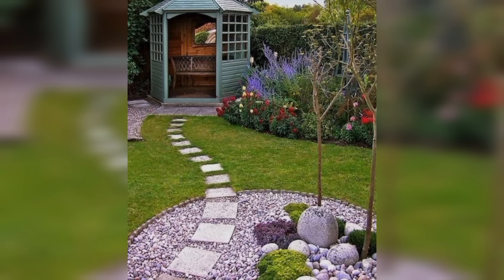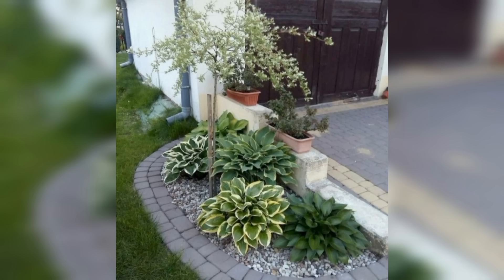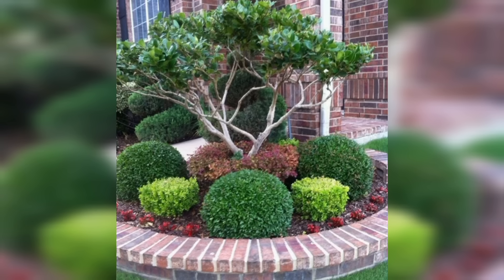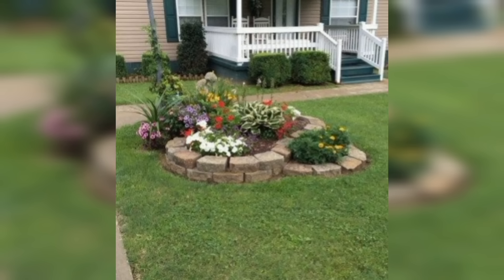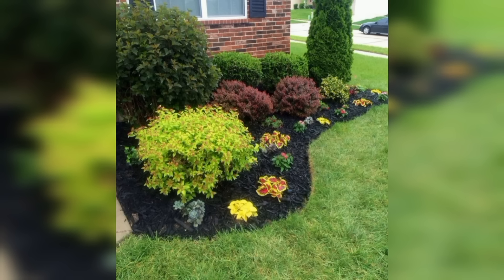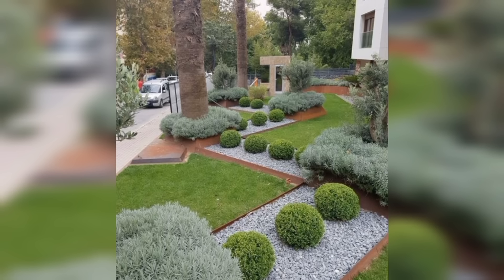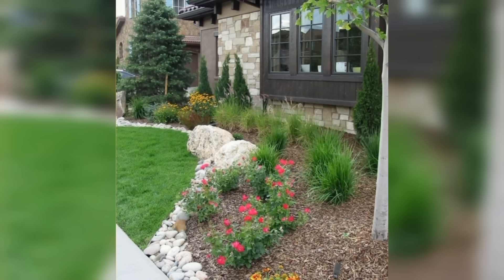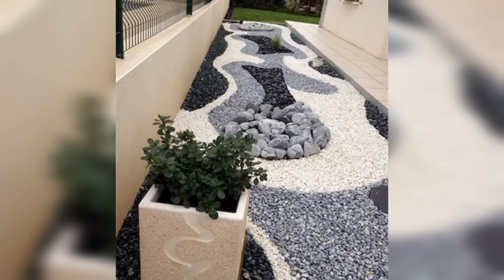Revamp Your Front Yard on a Budget - Easy DIY Landscaping Ideas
Are you looking to improve the curb appeal of your home without breaking the bank? Look no further! In this video, we'll be sharing budget-friendly landscaping ideas that will transform your front yard into a beautiful oasis.

With our curb appeal ideas, you'll see incredible before and after transformations. Our budget landscaping tips will leave your yard looking gorgeous without costing you a fortune. We'll cover everything from adding colorful flowers and shrubs to creating a unique focal point with trellises and arbors.

Our DIY landscaping tips will help you create a beautiful front yard without having to hire a professional. We'll show you how to create a garden fountain using a large pot and some pebbles or how to make a seating area using repurposed pallets or cinder blocks.

We'll also share some front yard landscaping ideas that will add height and dimension to your space. You'll learn how to incorporate trees and shrubs for privacy and shade, as well as how to create a mini vegetable garden using raised beds or containers.

You don't have to spend a lot of money to achieve a stunning front yard. Our curb appeal landscaping ideas will help you create a beautiful outdoor space that will impress your neighbors and guests. And with our before and after examples, you'll see just how much of a difference landscaping can make.

Our video will cover everything you need to know about landscaping on a budget. We'll provide tips on where to find free resources, like mulch and plants, and show you how to propagate your own plants from cuttings or seeds.

So whether you're a seasoned gardener or a novice, our landscaping ideas will inspire you to create a front yard that you'll love. From front yard landscaping to budget curb appeal, we've got you covered. So grab your gardening gloves and get ready to transform your front yard!

1. Small front landscaping ideas low maintenance
2. Small front yard landscaping ideas
3. DIY front yard landscaping n a budget
4. easy front yard landscaping budget.

1. Amazing landscaping ideas
2. landscaping design
3. Front yard walkway ideas
4. Front yard landscaping makeover
5. Modern landscaping ideas
6. Front yard fence ideas
7. Landscaping ideas for small front yard
8. Driveway landscaping ideas
9. Small front yard landscaping ideas low maintenance
10. Front yard flower bed ideas
11. Landscaping ideas for backyard
12. Front yard landscaping ideas bloxburg
13. Front yard patio ideas
14. Land scaping drawing
15. Garden and backyard landscape design ideas
16. 25 GENIUS IDEAS FOR YOUR GARDEN | 5 Min Garden Pro
17. Amazing garden landscaping ideas | top garden design | new garden backyard decor
18. 300 landscape design ideas
19. 55 Cheap Simple Front Yard Landscaping Ideas To Instantly Boost Your Home’s Curb Appeal
20. DIY Garden Crafts: Creative Ideas to Decorate Your Outdoor Space
21. 23 Awesome Succulent Porch Garden Ideas to Boost Curb Appeal
22. 40 garden and backyard decorating ideas: types of decor | 5 Min Garden Pro
23. BUDGET BACKYARD PATIO MAKEOVER: 11 Cheap and Easy DIY Decorating Ideas and Projects
24. 65+repurposed garden planters inexpensive ideas for indoor outdoor gardens
25. DIY Mini Greenhouses: Growing Your Plants in Style